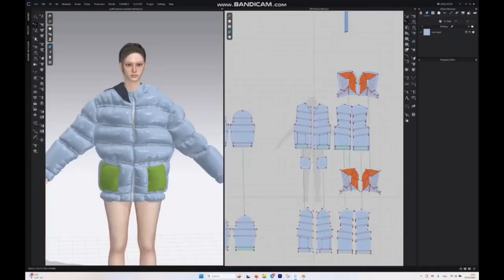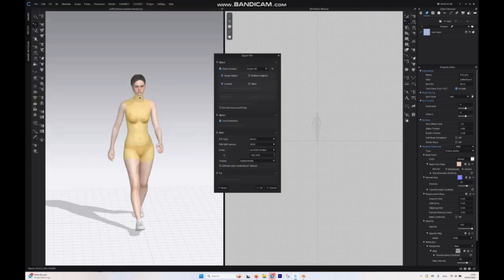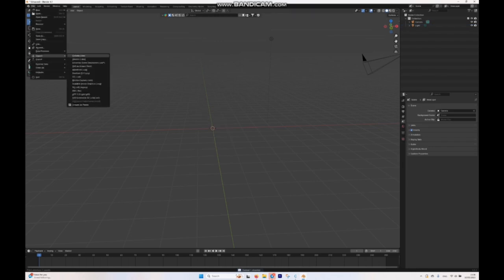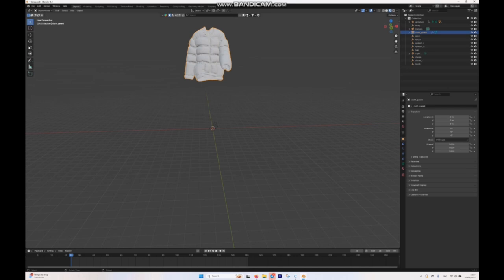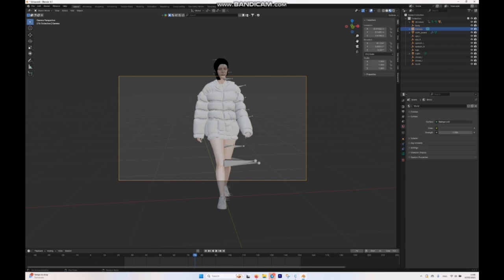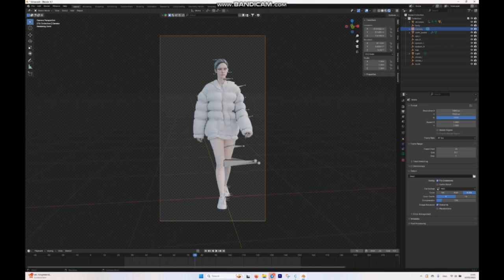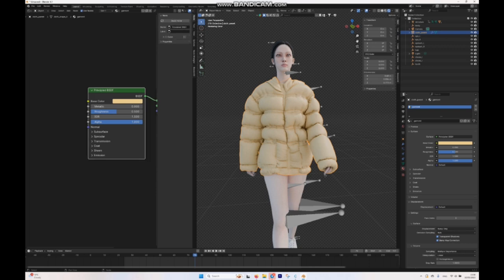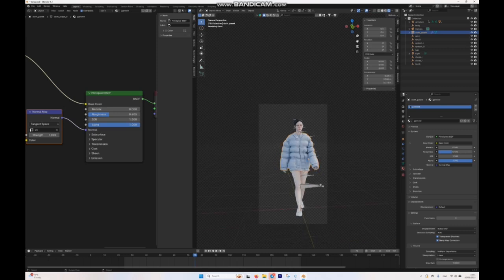Perfect CLO3D to Blender Animation Export – No Texture Problems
**Description:**
In this video, I'll show you the **perfect method to export animations from CLO3D to Blender** without losing any textures or avatar details! If you've struggled with missing or distorted textures after exporting, this step-by-step guide will solve all your problems. 🌟

✅ How to properly export animations from CLO3D
✅ Keep textures and materials intact in Blender
✅ Fix common export issues with easy settings

No more frustrating trial and error — get your CLO3D animations into Blender seamlessly! 😎